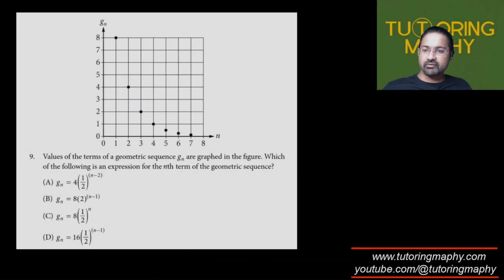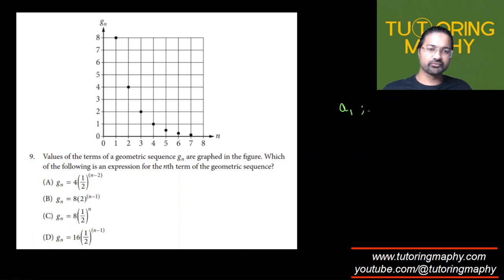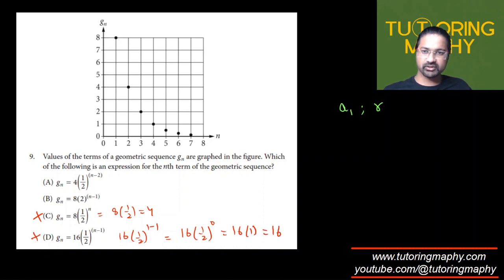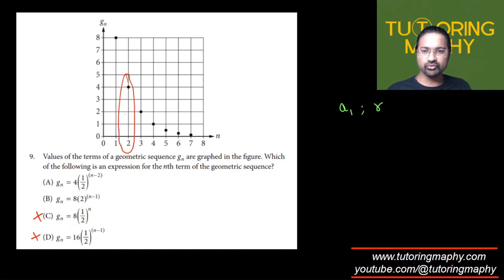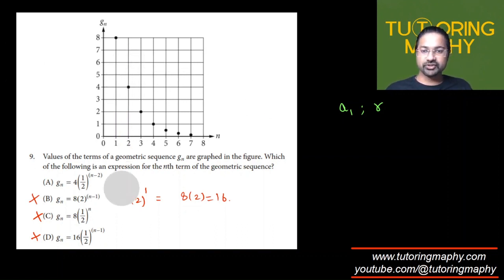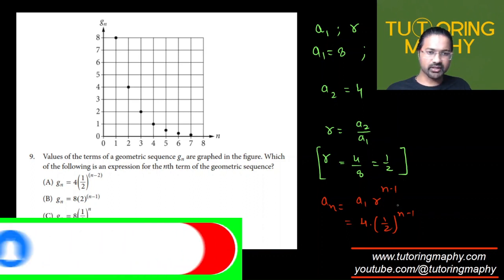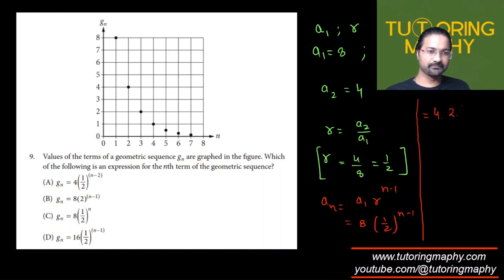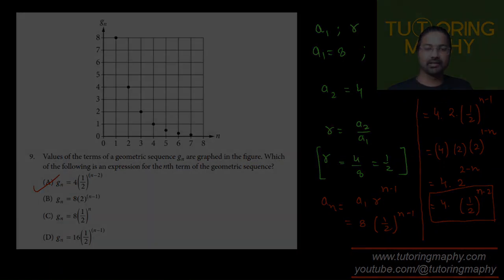AP Precalculus MCQ #9 Values of the terms of a geometric sequence g are graphed in the figure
Get free AP Precalculus worksheets with Video solutions AP Precalculus MCQ #9 How to solve geometric sequence

Values of the terms of a geometric sequence g are graphed in the figure. Which of the following is an expression for the nth term of a geometric sequence

ap precalculus
ap precalculus MCQ
AP Precalculus

Math tutor
Physics tutor